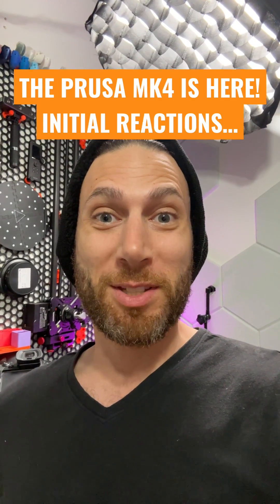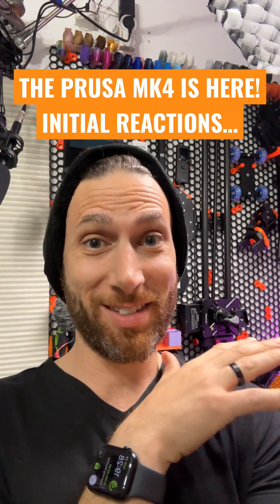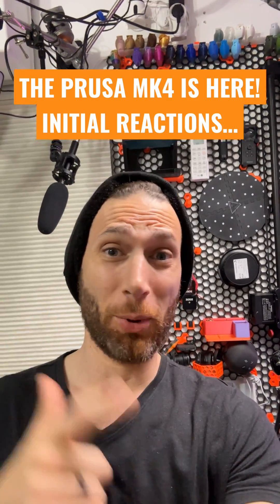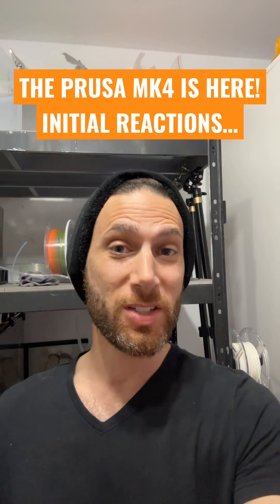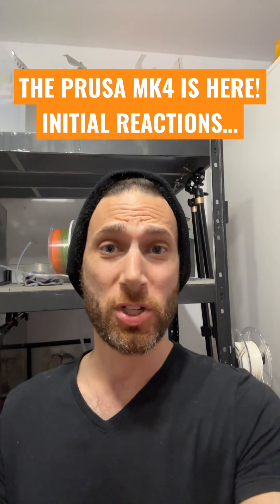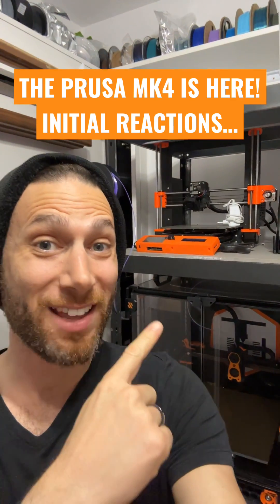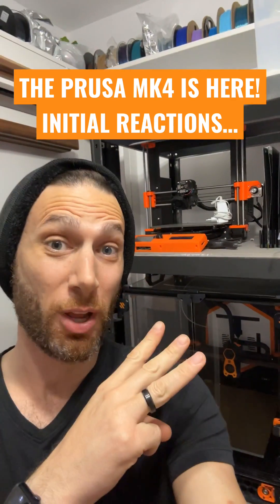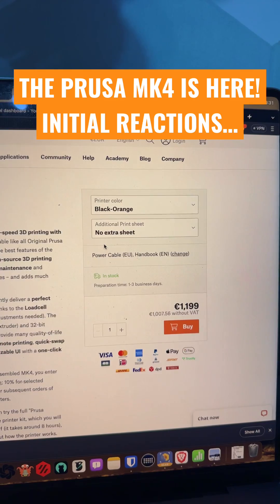THE PRUSA MK4 IS SHIPPING NOW! 🤯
I already ordered an upgrade kit. I can't wait.